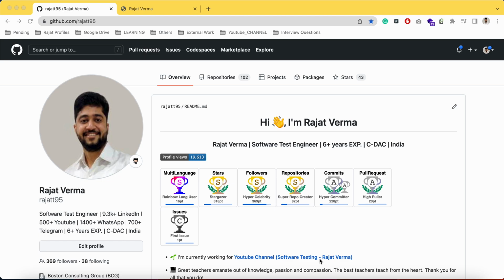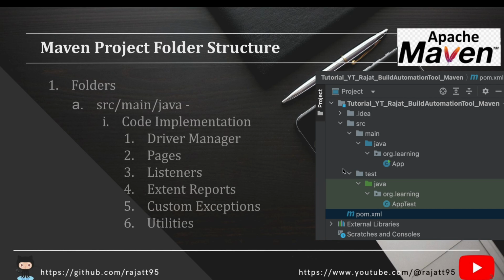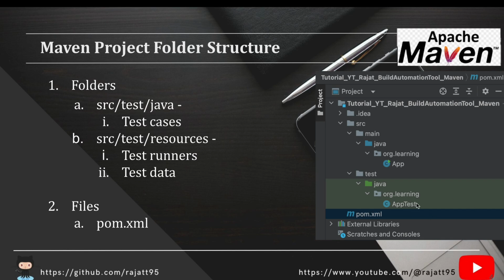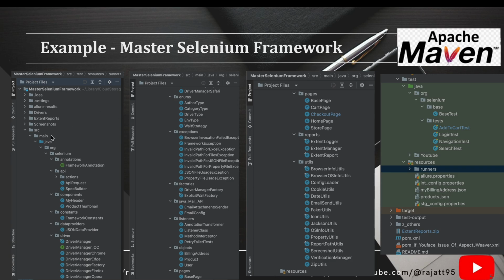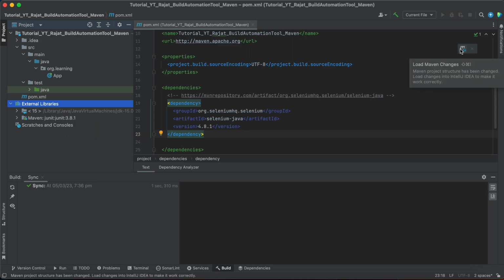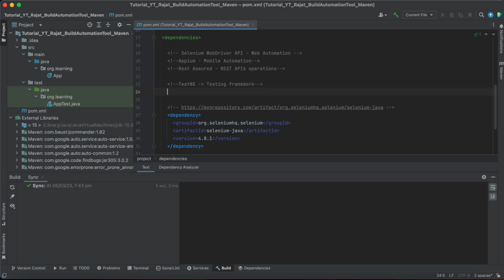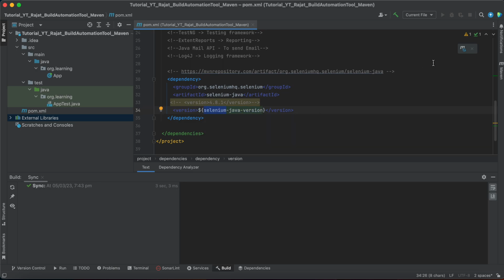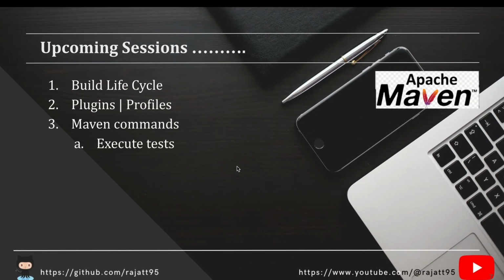Tutorial | Maven | Part 02 - Project Structure | pom.xml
Tutorial | Build Automation Tool | Maven | Part 02 - Project Structure | pom.xml
In this session, I have explained the Build Automation Tool - Maven.

1. How can we create Maven Project?
2. What is the Maven Project Structure?
3. What is a pom.xml file?
4. How can we add dependencies?
Documents
Test Automation Frameworks
1. Web

2. Mobile

3. API